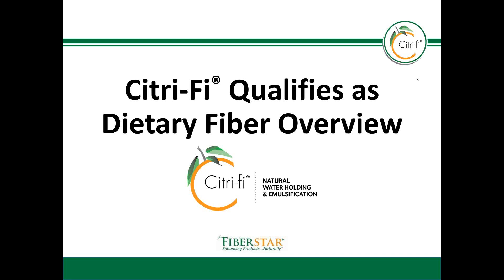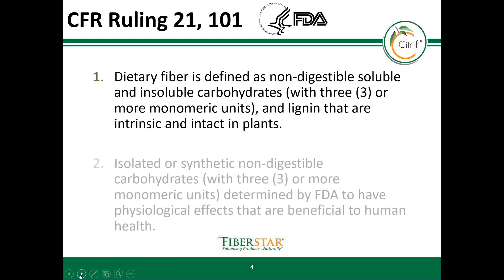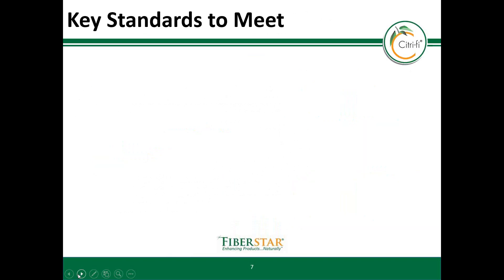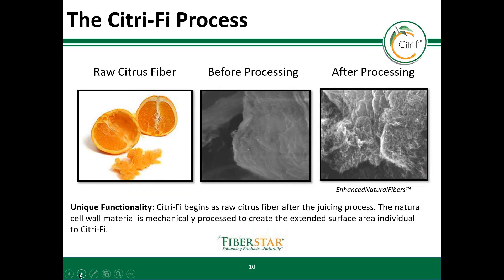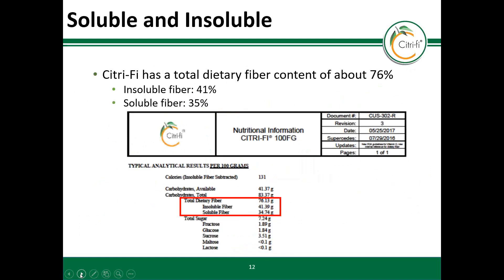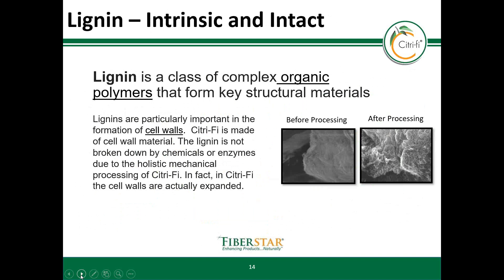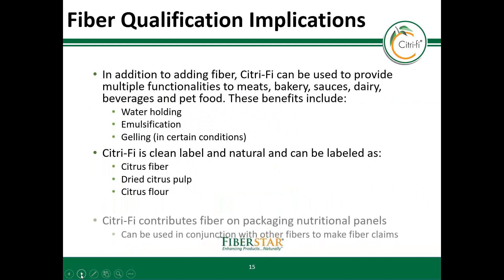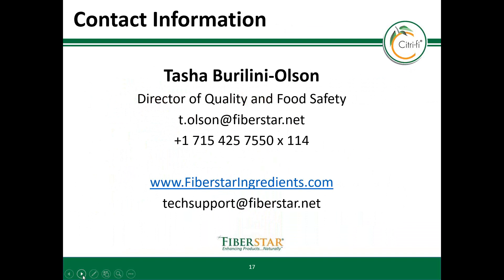CItri-Fi Qualifies as a Dietary Fiber under FDA Guidelines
Citri-Fi natural citrus fiber is produced from byproduct of the citrus juicing industry. The patented and clean process opens up the fiber to provide high water holding capacity and emulsification properties which benefit food products such as meat, bakery, sauce, dairy, beverage and pet foods. Citri-Fi qualifies as a fiber under the FDA guidelines. This plant-based fiber meets specific criteria which allows it to be listed as a fiber on food product nutritional labeling. Learn how Citri-Fi meets the guidelines by watching the video here.